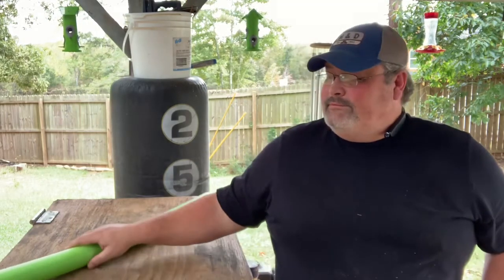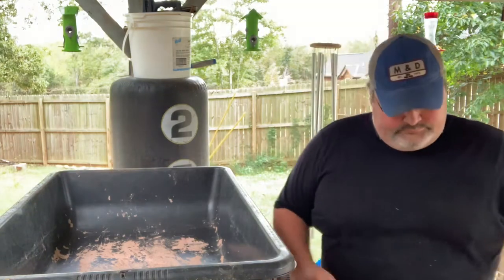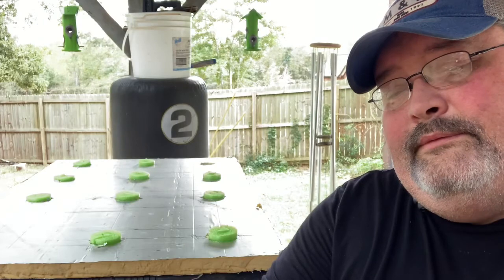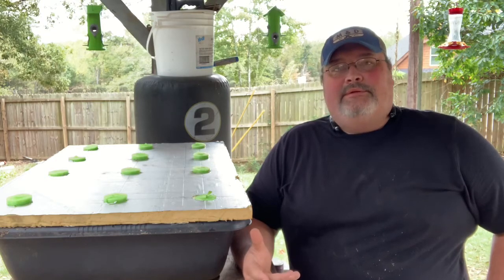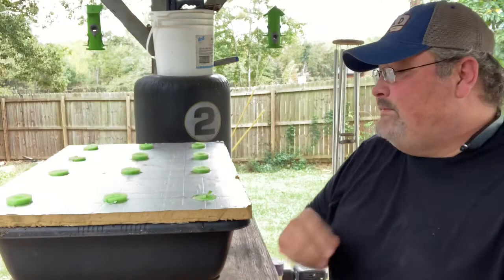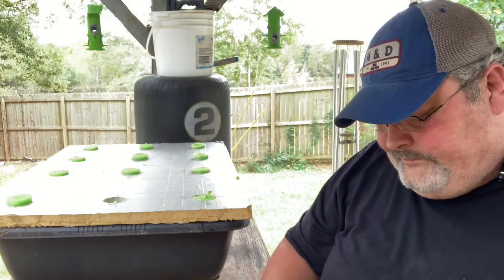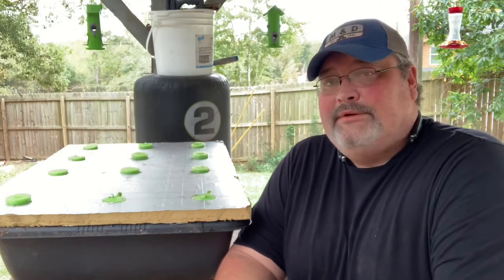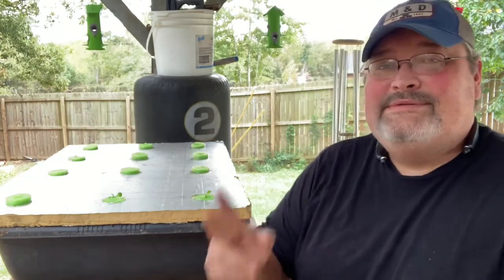Poole Noodle Hydroponics. My Kratky Setup.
In this video I am putting the ButterCrunch sprouts in my Krakty setup. The lettuce seeds in this video came from my shop.